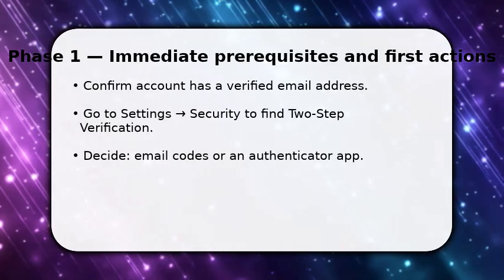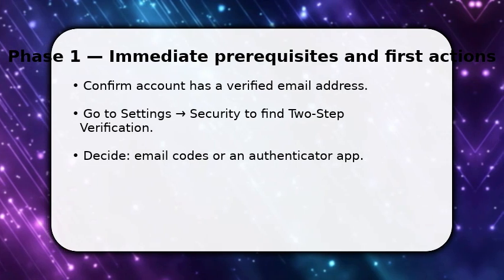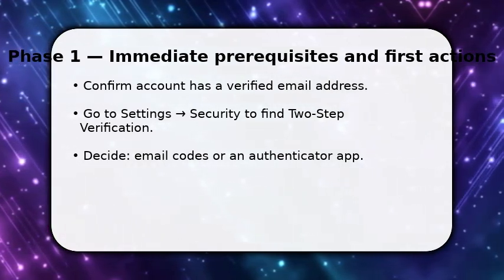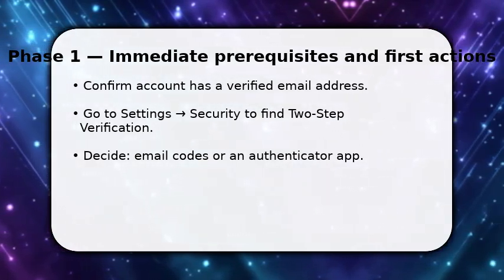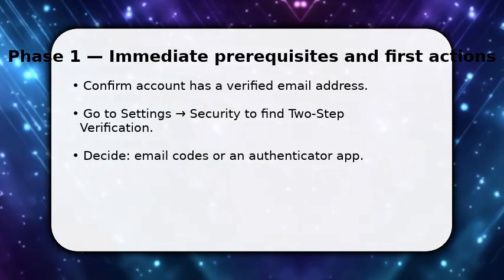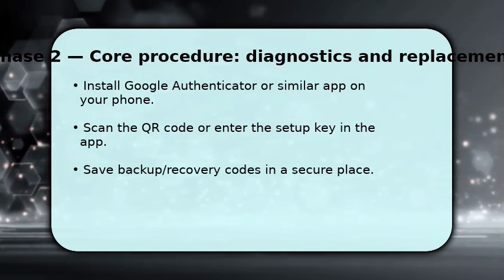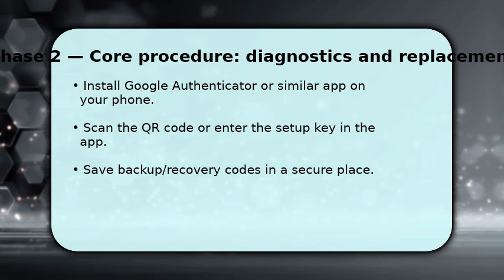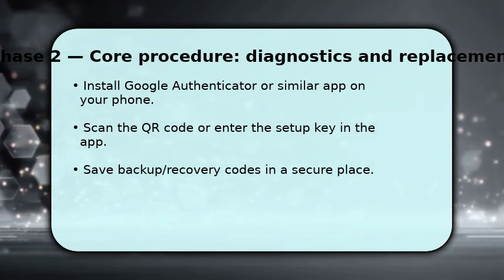How to Get Two Step Verification in Roblox - Easy Guide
How to Get Two Step Verification in Roblox - Easy Guide | 🔒 Surfshark VPN Deal — Stay private and secure. $1.99/mo + 3 Months Free ▸

This video provides a step-by-step guide on setting up two-factor authentication (2FA) in Roblox, enhancing your account's security. Learn how to navigate the settings and add an extra layer of protection against unauthorized access.

Roblox, two factor authentication, setup two-step verification in Roblox, account security for Roblox players, how to enable additional account safety on Roblox